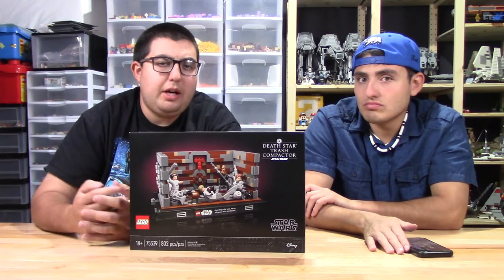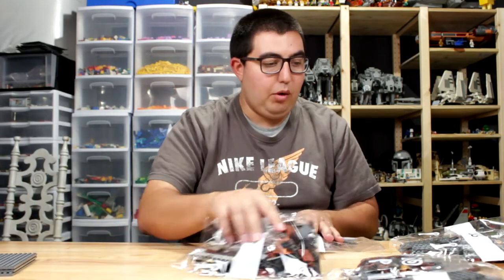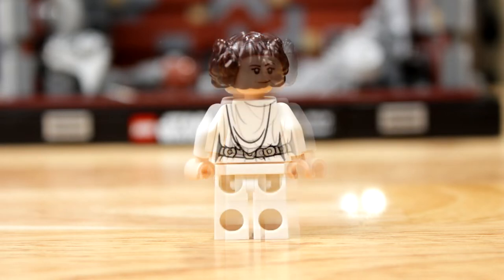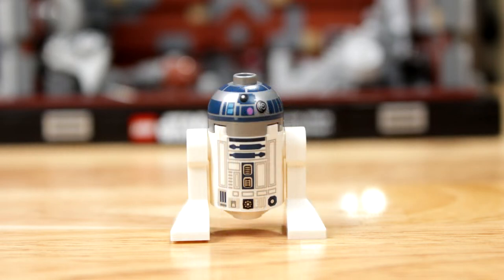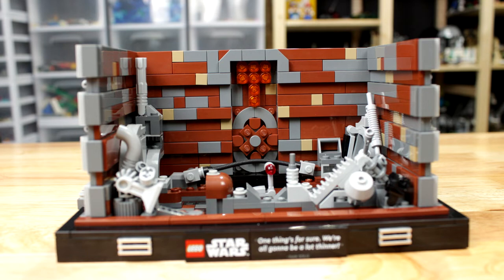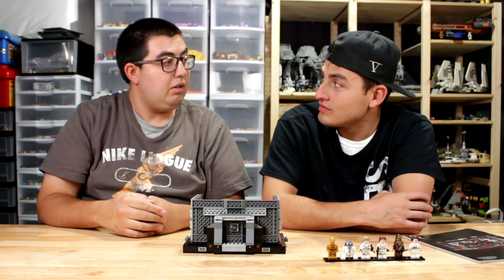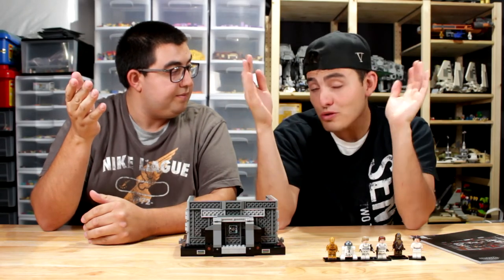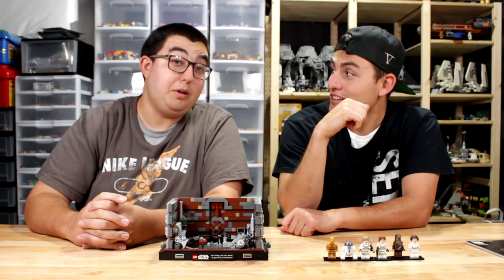Lego Trash Compactor Diorama REVIEW! #75339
We're back, and this time we are looking at a Star Wars set! We opened and reviewed the Trash Compactor diorama, or set #75339! I'm not sure why the video got much louder from the intro to after the building portion, but it's nothing I can fix now! Oops